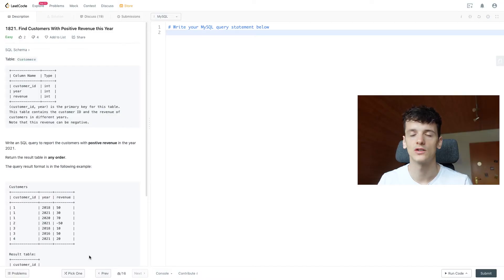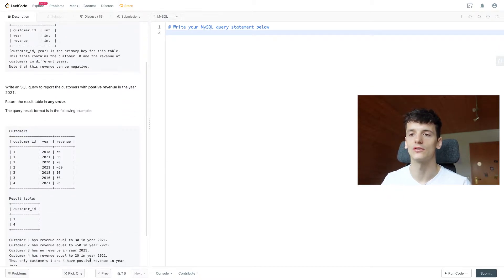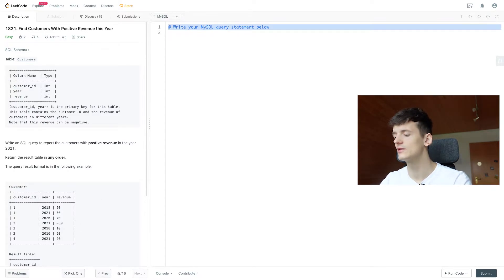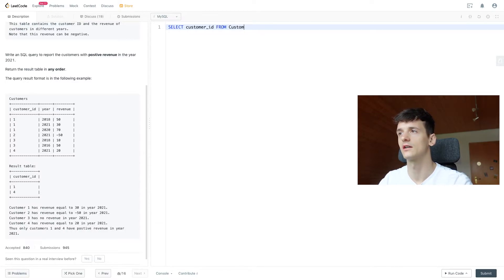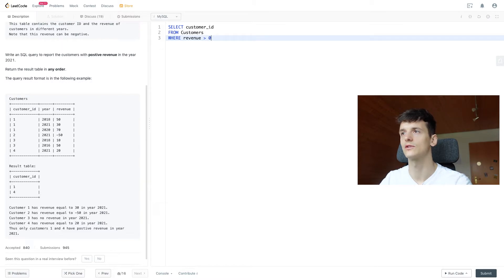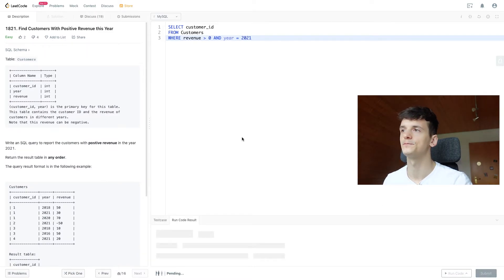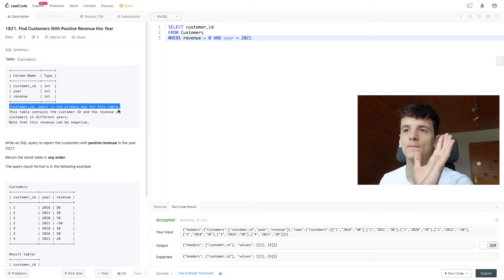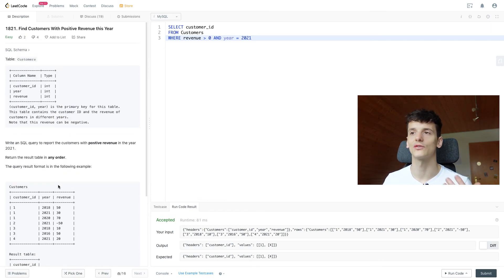LeetCode 1821: Find Customers With Positive Revenue this Year [SQL]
Solution and walkthrough of leetcode database problem 1821: Find Customers With Positive Revenue this Year. I'm using MySQL but this solution should work in any SQL dialect such as PostgreSQL SQL Server, etc.